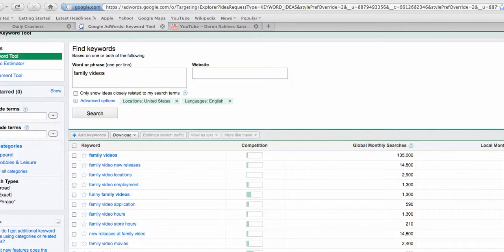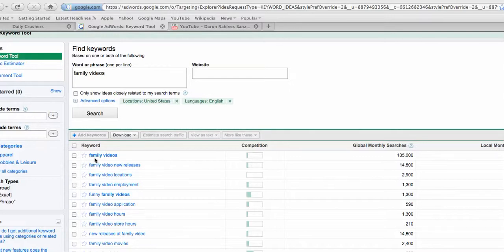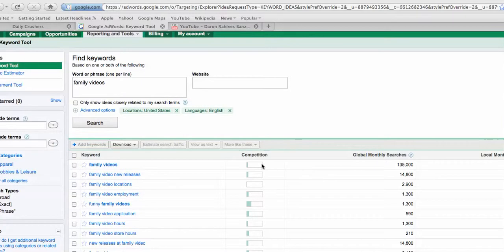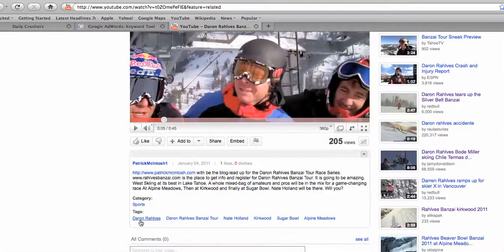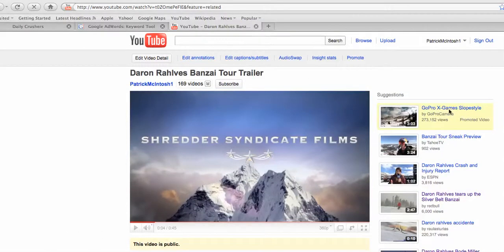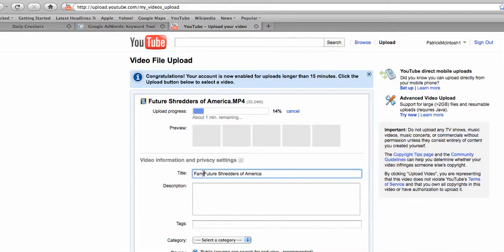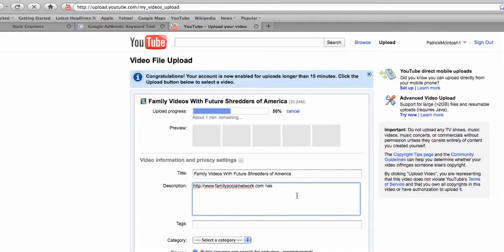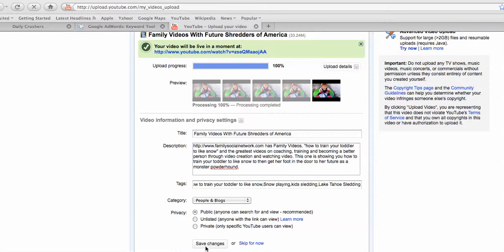Family Social Network How to Upload a Good Youtube Video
has the best family videos to coach, train, uplift, encourage and equip. Here is training video on "how to upload a good Youtube video."